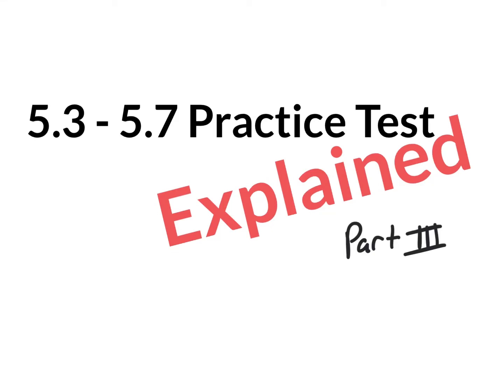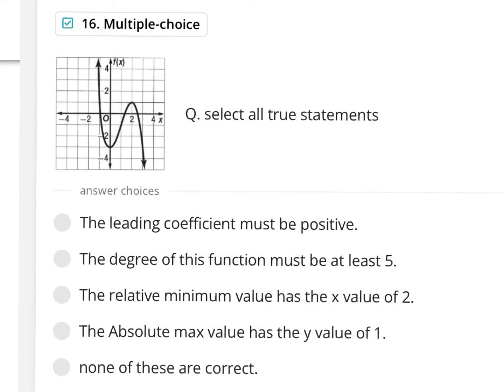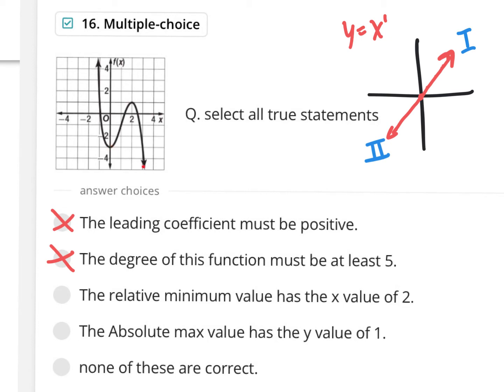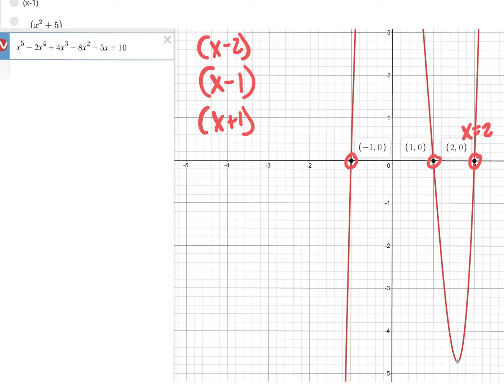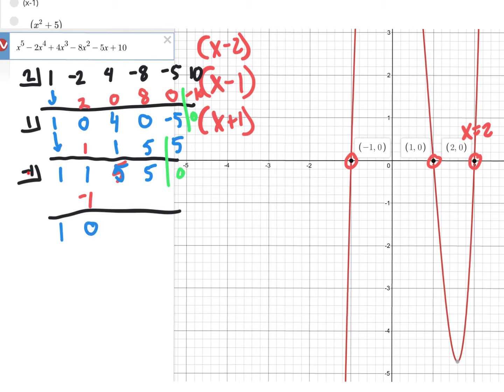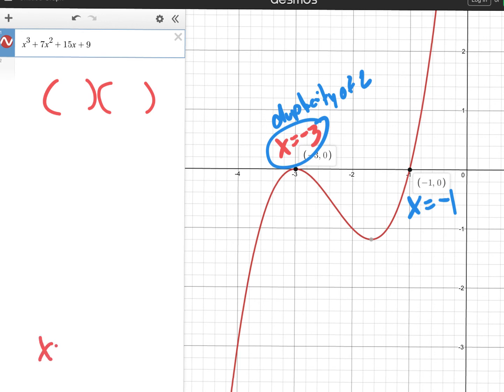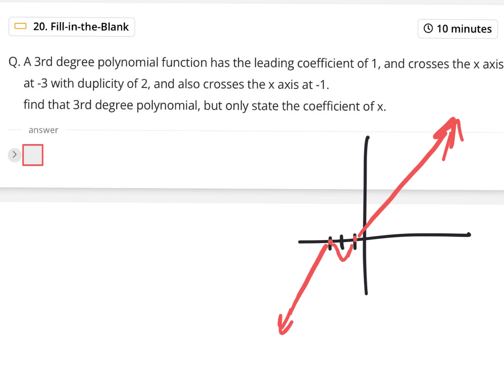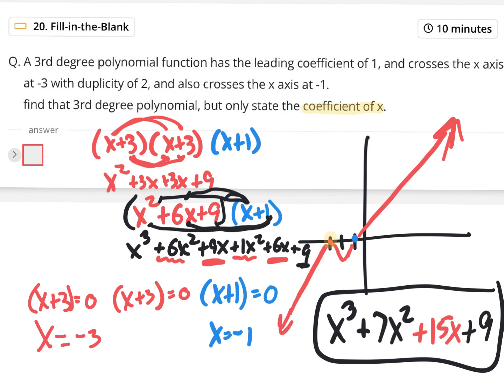5.3-5.7 Practice test explained part 3.mp4